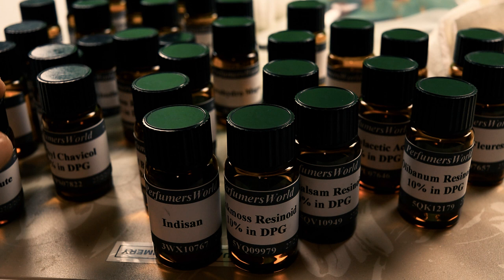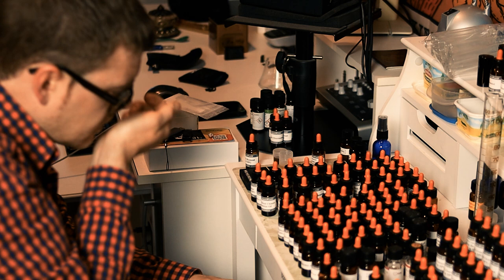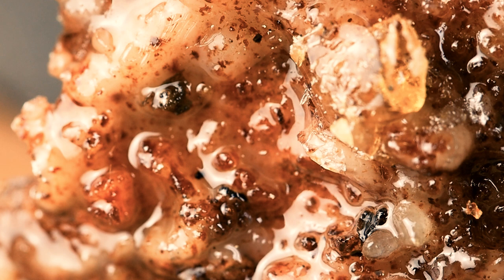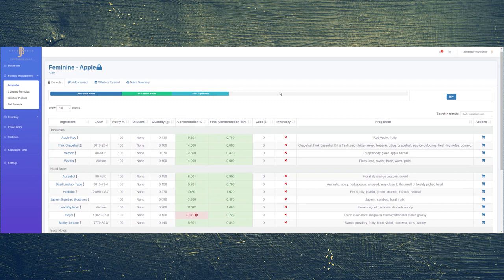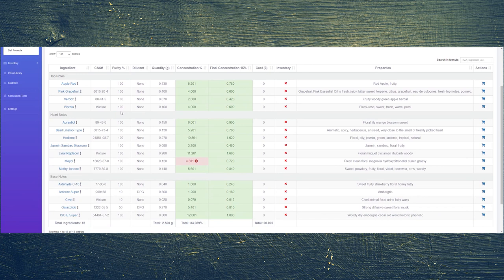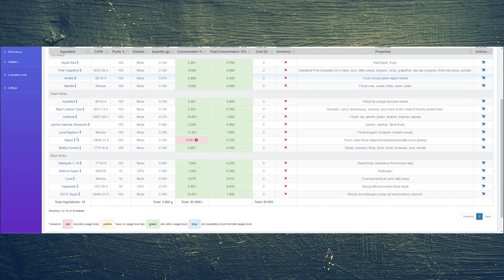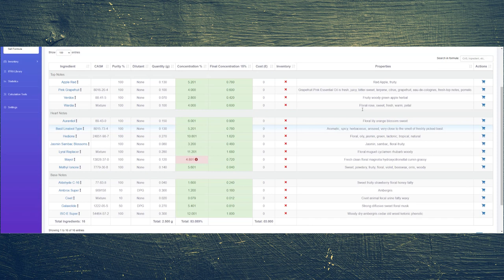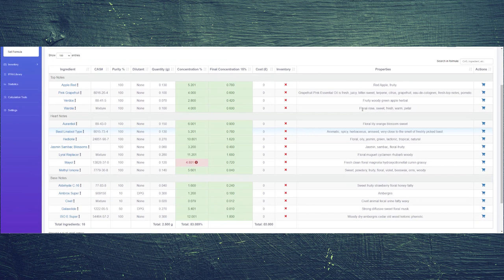How To Make Perfume - Refinement 1 - Formula Included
In this video, I highlight the need for refinement and taking as much control as possible when formulating.